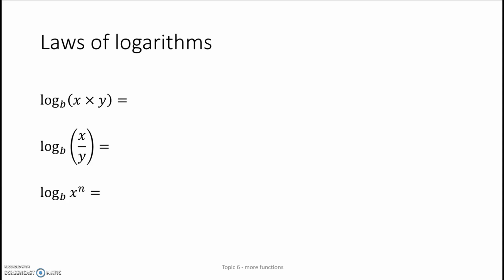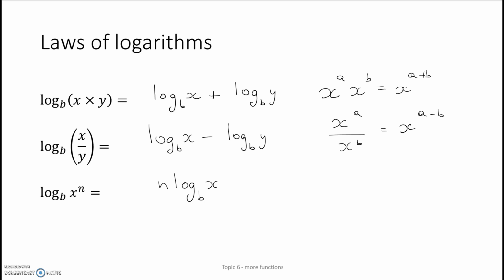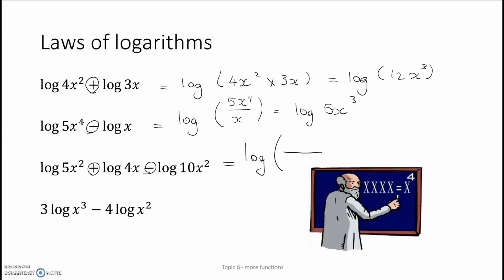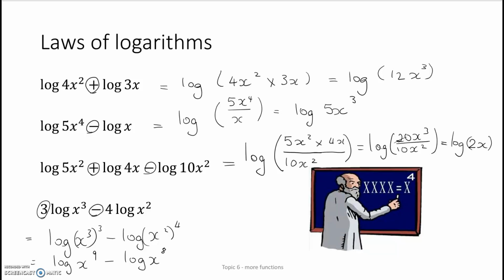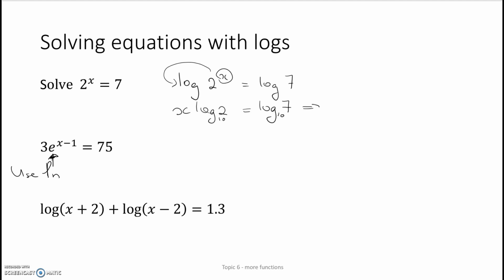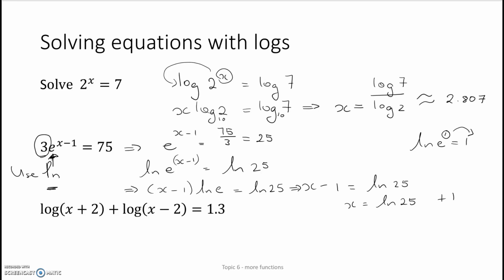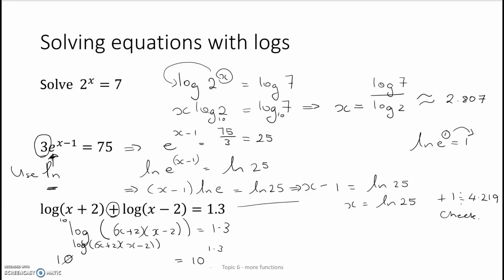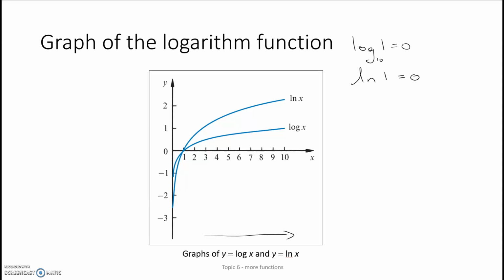FS Topic 6 class 4